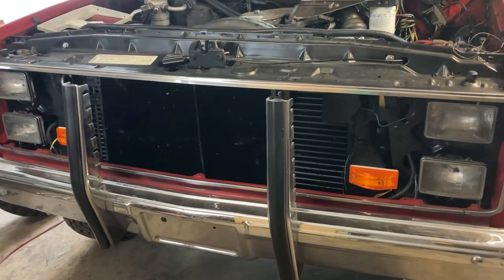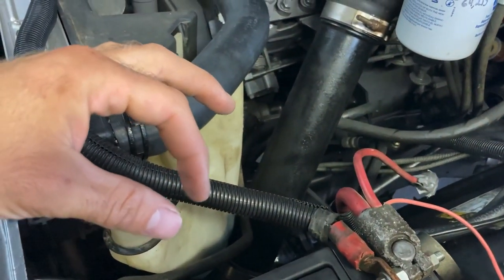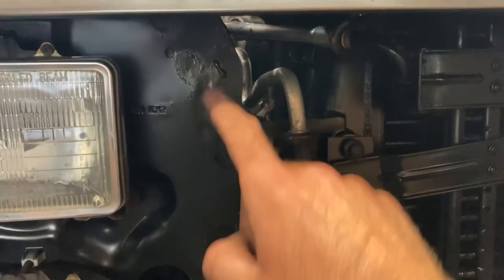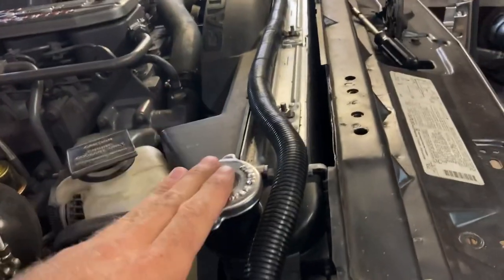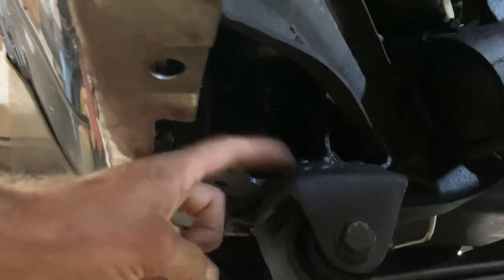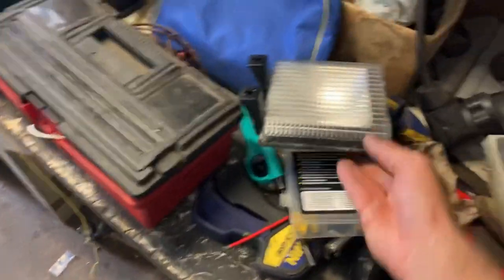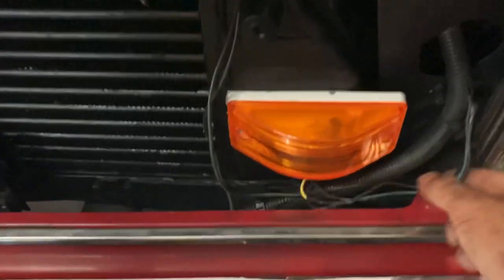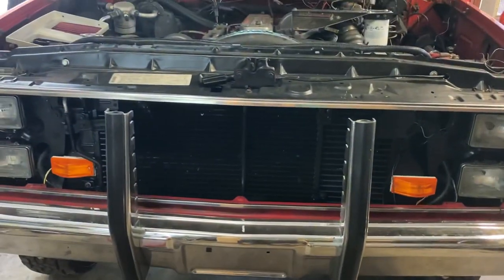Square body 12 valve intercooler mount and parking light fix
Core support mods & 2nd gen dodge Cummins radiator, intercooler and condenser install in square body 12 valve 6bt swap. It’s a tight fit but everything fits nicely! I also cover what I did to clear the marker lights and turn signals behind the grill.